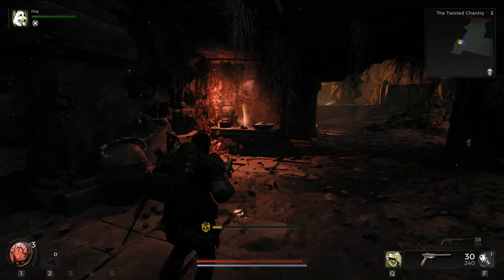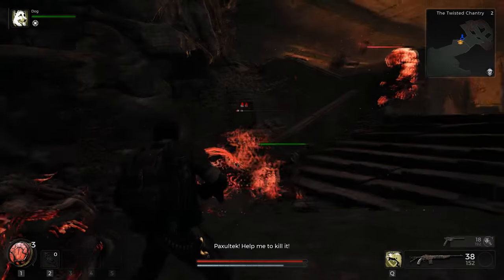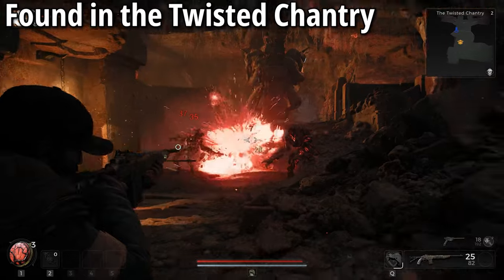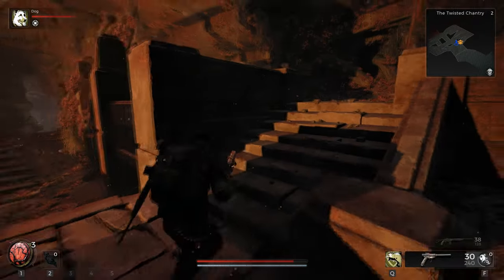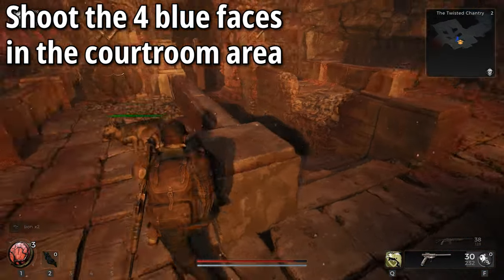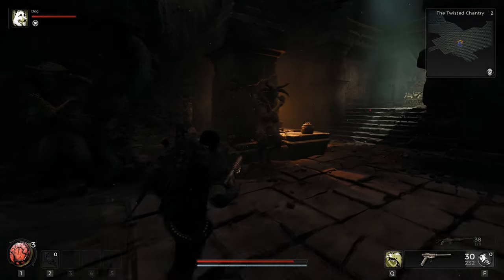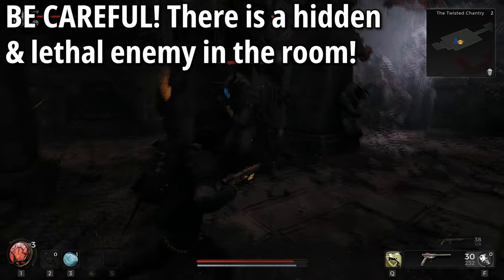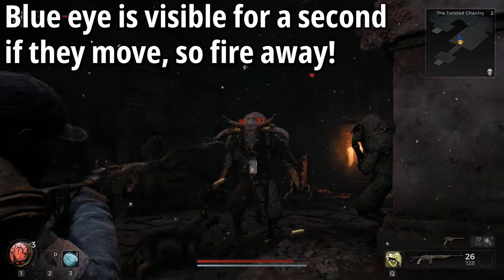Don't Miss THIS RING Early! | Where To Find The Lithic Signet Ring | Remnant 2 Guides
In this guide we'll discuss how to find the hidden item, the Lithic Signet ring. Get this early on and help your chances at survival!